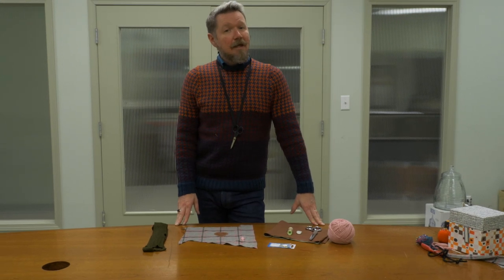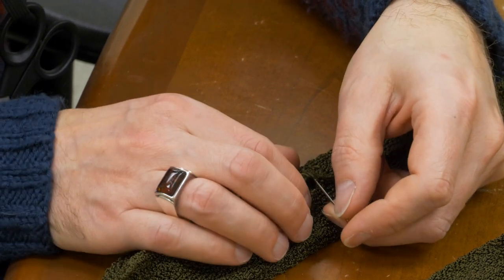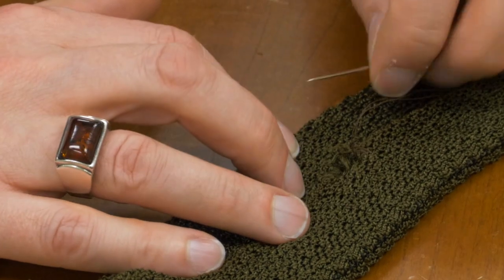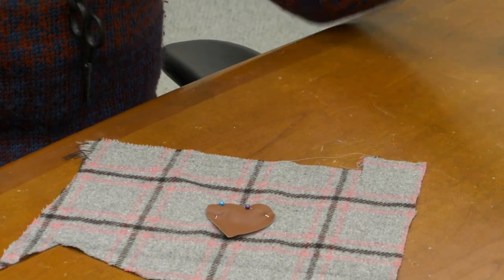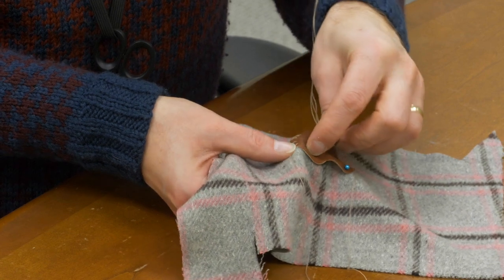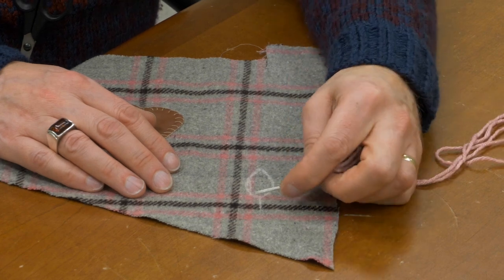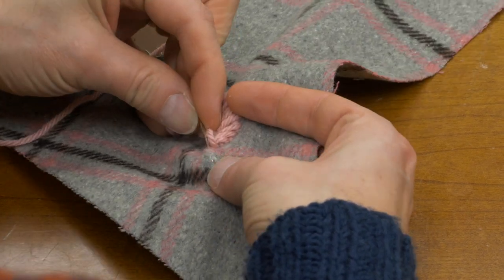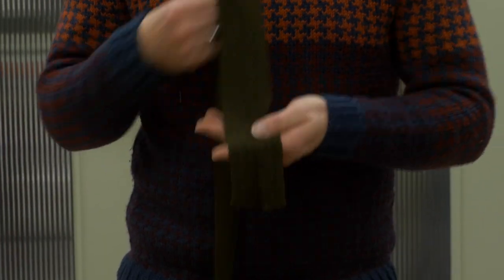Stop Fast Fashion! How to Darn, Patch, Blanket Stitch and Repair Clothes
Kick Fast Fashion to the curb and learn how to fix those little holes in your clothes. Patch elbows, fix moth holes, and learn how to hide your stitch work!

Time Stamps for the video:

0:08 What is Darning
0:47 Materials needed
1:38 Sewing a hole closed in knitted fabric
3:08 Close view of stitching the hole
3:52 Finishing the stitching
4:54 Creating a Patch/Covering a large hole
5:59 How to Blanket Stitch/First Sewing Step for a patch
7:41 What a Blanket stitch looks like
8:10 Ending a Blanket Stitch
9:00 Covering a Moth Hole/Darning a Leaf pattern
11:38 Finishing the Darning Stitch
13:31 Showing all the Finished Work

Let us know if you found this helpful and if you liked the video!

And Youtube Sound Library.